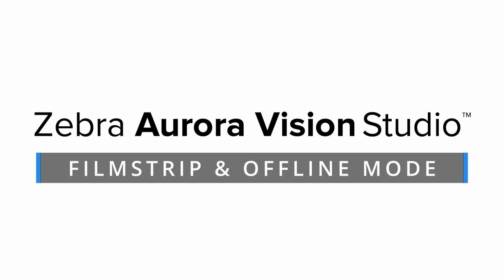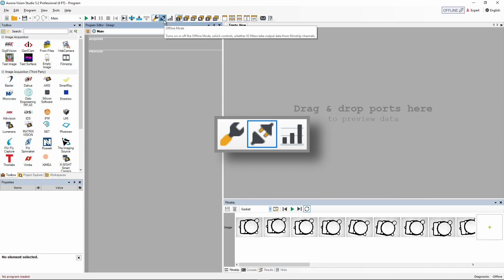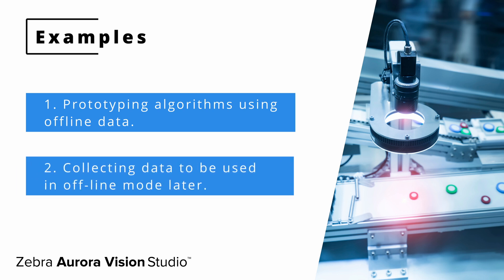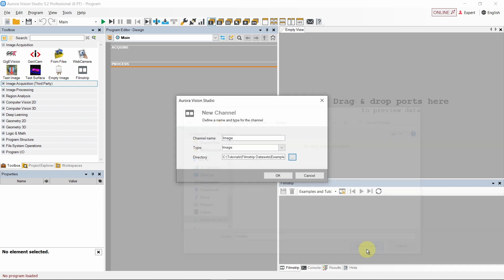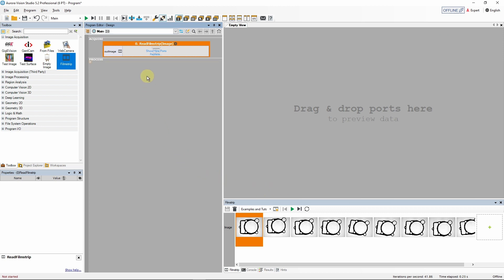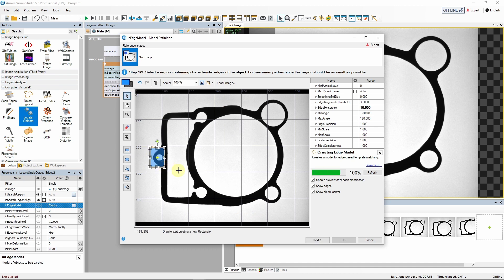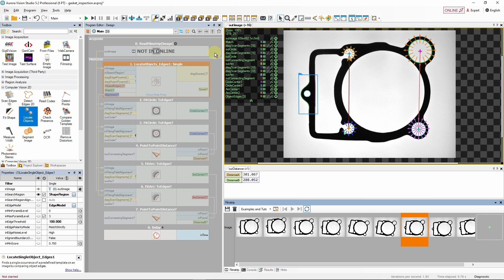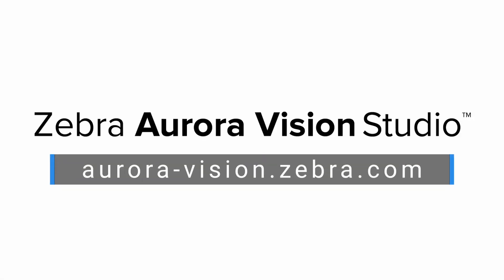Getting Started | Filmstrip & Offline Mode #1 | Zebra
In this tutorial we will learn the basics of the Filmstrip & Offline Mode features. Both features are available in Zebra Aurora Vision Studio™ starting from version 5.2.

Contents:
00:00 Introduction
00:12 Contents
00:30 Interface changes
00:53 The Filmstrip control and Filmstrip Tool
01:18 When should we use Filmstrip?
01:48 Program example. Step 1: Adding images
02:37 Program example. Step 2: Acquiring from Filmstrip
03:28 Program example. Step 3: Building our program
04:21 Switching between ONLINE & OFFLINE mode
04:50 Documentation & Links

For the technical documentation for all Zebra Aurora Vision™ software products, as well as other resources, visit Zebra Aurora Vision™ Developer Portal